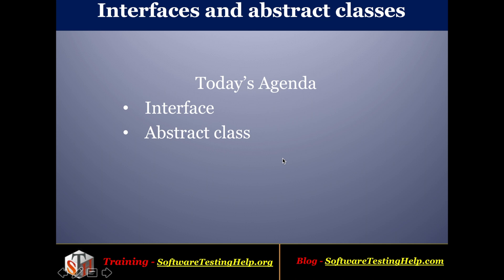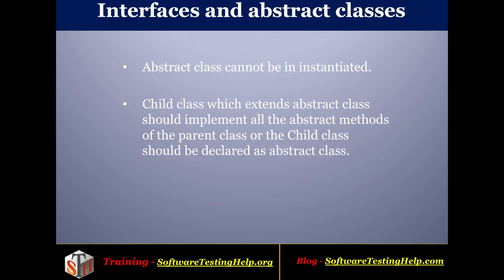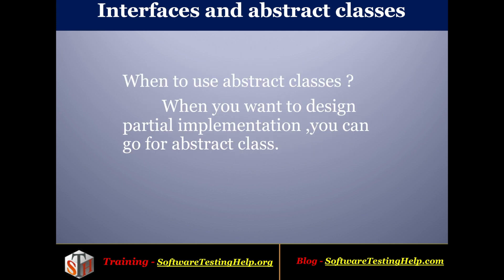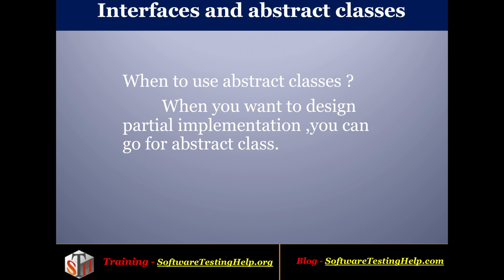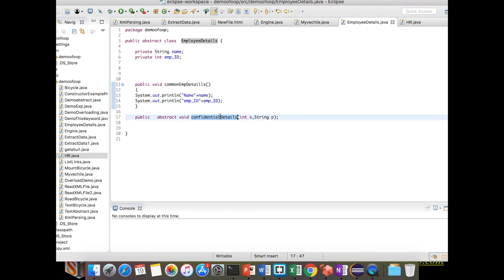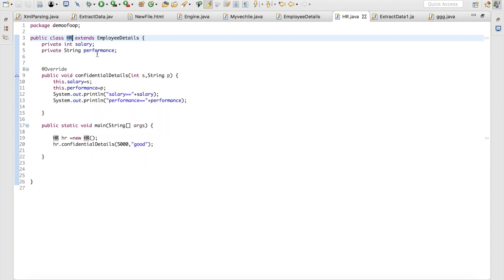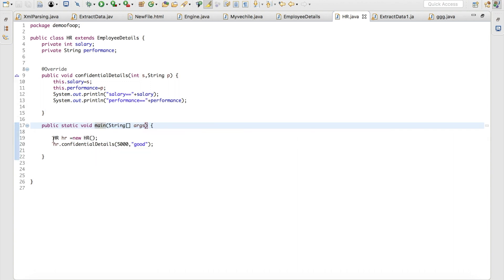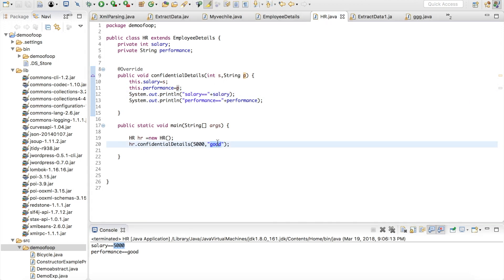Interfaces and Abstract Classes in Java (Tutorial #4 - Part 2)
Differences between Interfaces and Abstract Classes in Java
In this tutorial, we will learn the meaning of abstract class along with the Rules to be followed for it with real-time examples.